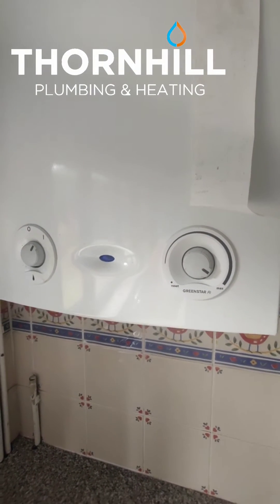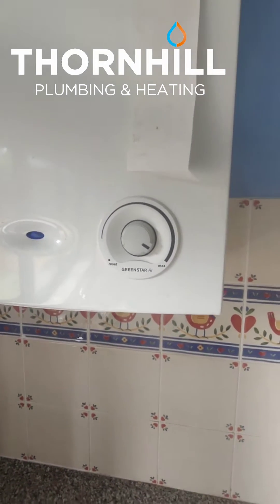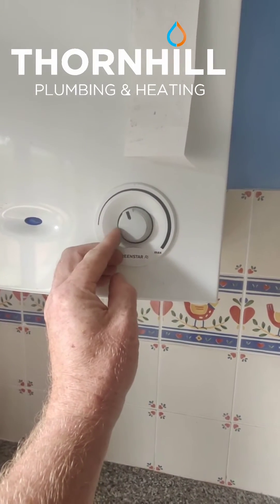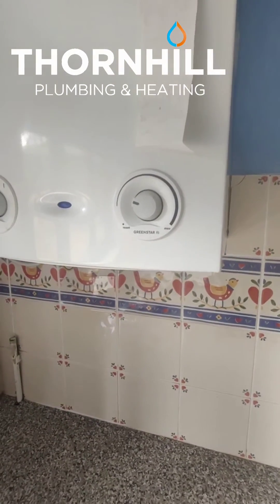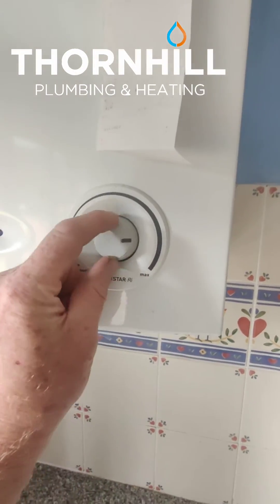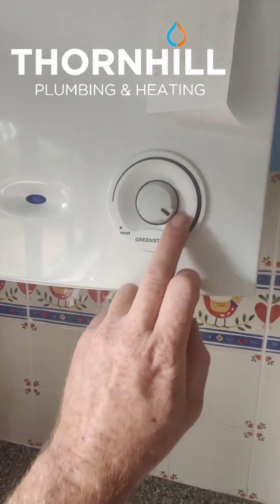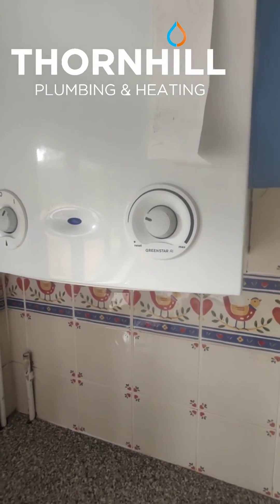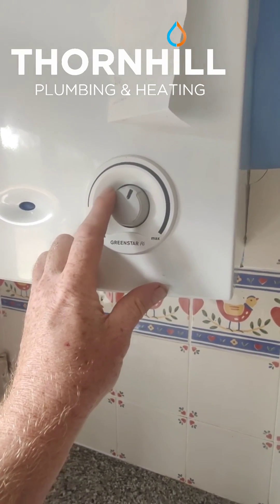How to reduce gas bills with heat only regular boiler and hot water cylinder Worcester greenstar Ri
how to reduce your has bills by running the heating at a lower temperature.

This tip works with any Heat only / conventional / regular condensing boiler if you have a hot water cylinder and two port / 3 port zone valves in the airing cupboard.

 in this example we are using a Worcester Greenstar Ri boiler, but this will work with any make or model of heat only or system boiler.  the lower the temperature of the water being heated by the boiler , the more heat the boiler can get out of the gas meaning more condensing and more efficiency.